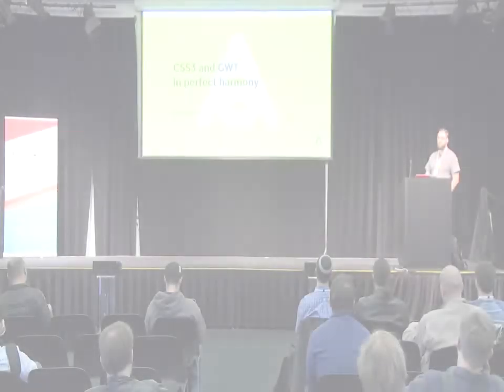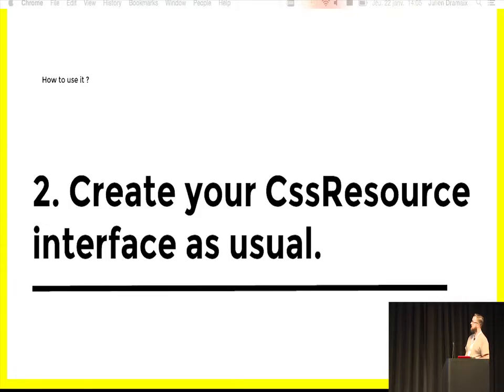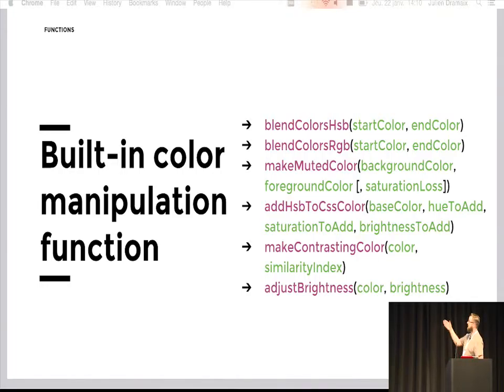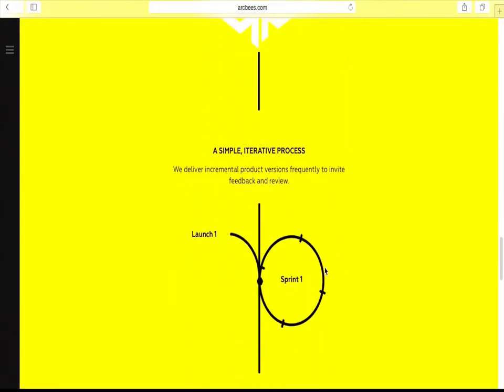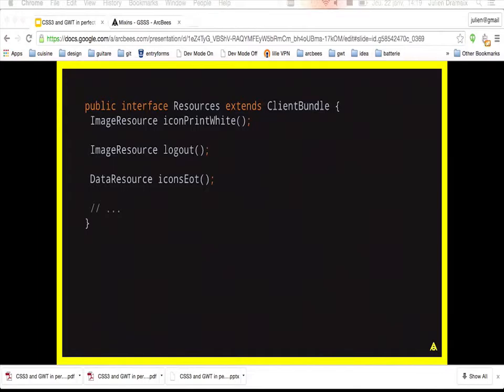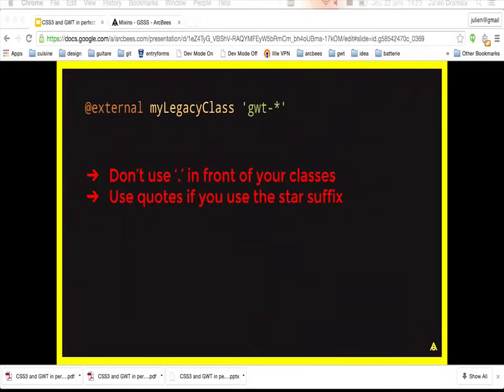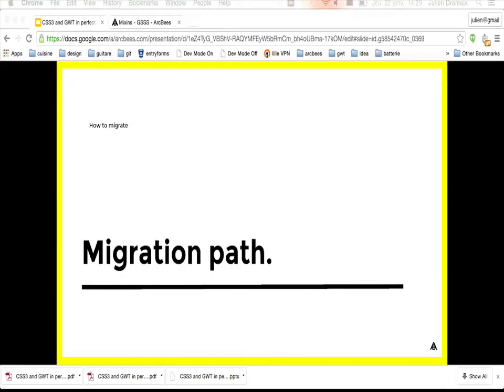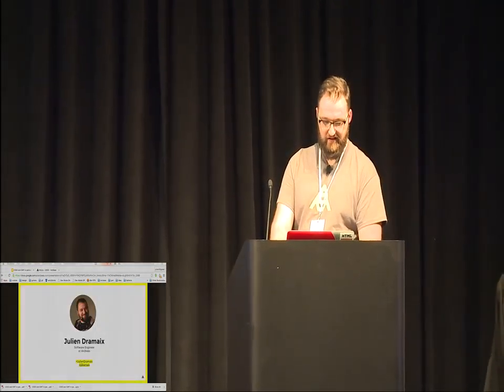GWT.create 2015 : CSS3 and GWT in perfect harmony (Julien Dramaix)